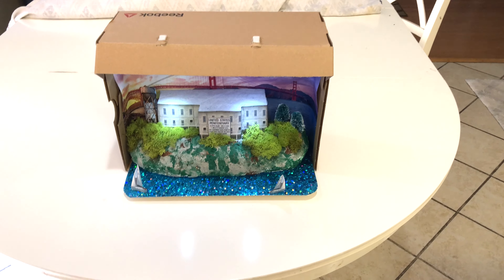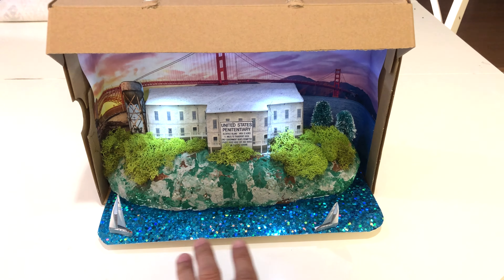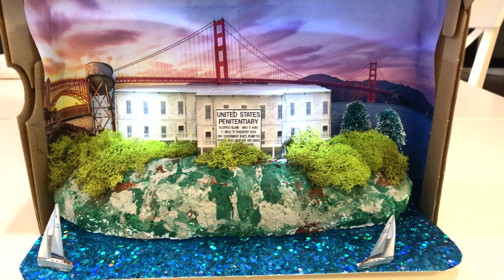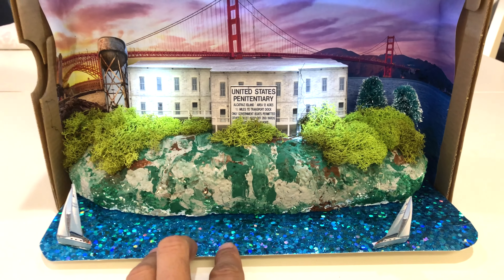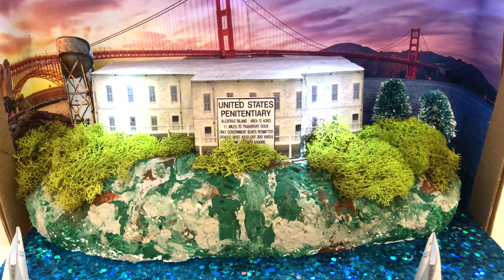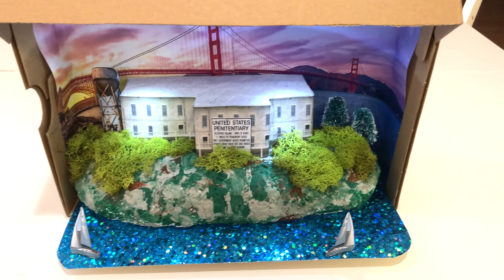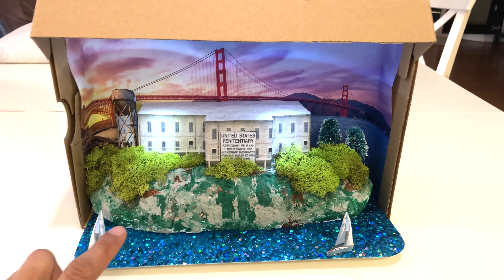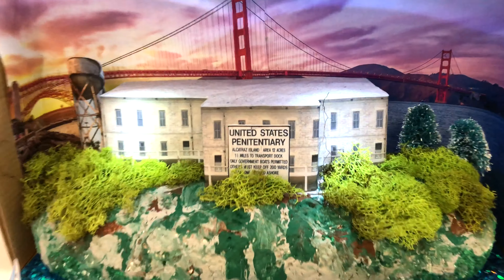Alcatraz Prison Penitentiary Shoebox School California Landmarks Project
Here is the project that my son and I completed for his California Landmarks Shoe Box Project for school.  He chose Alcatraz United States Penitentiary, and I am glad he did.  We built the entire thing out of a shoe box, styrofoam, paper and used a hot glue gun to connect everything.